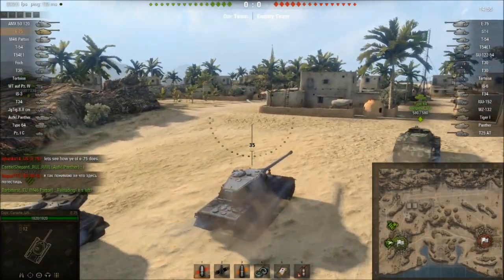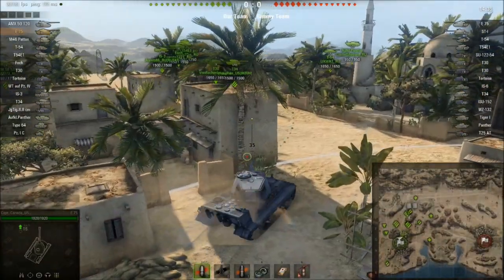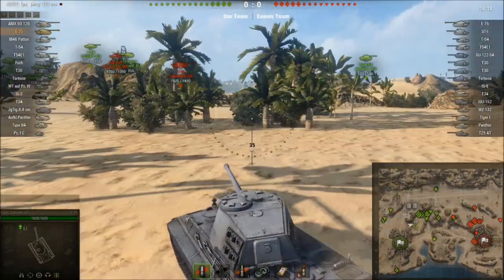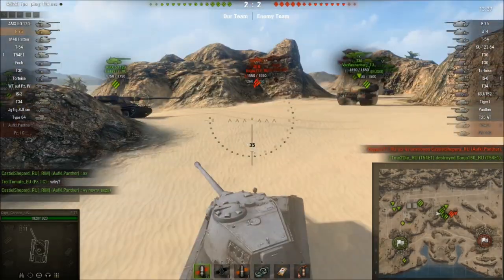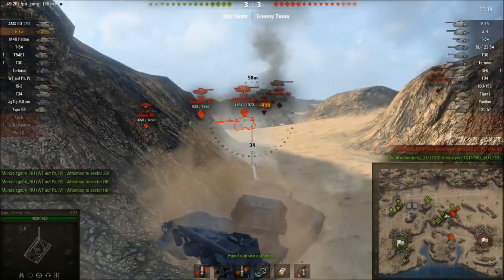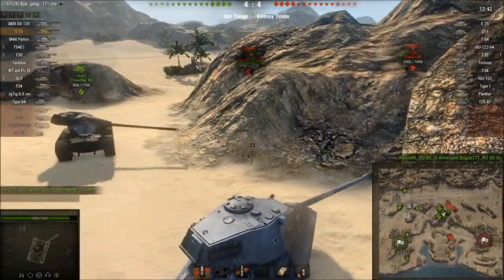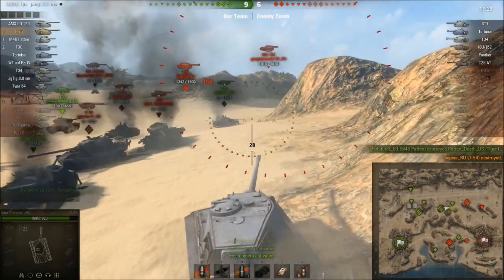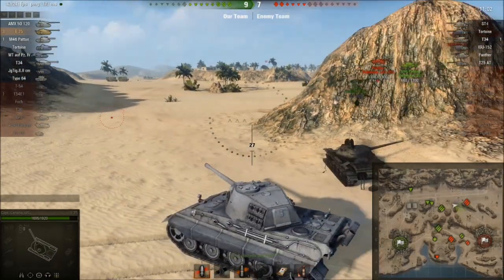WoT: E75 - Test Drive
Take an E75 out for a test drive. Impressive Results.